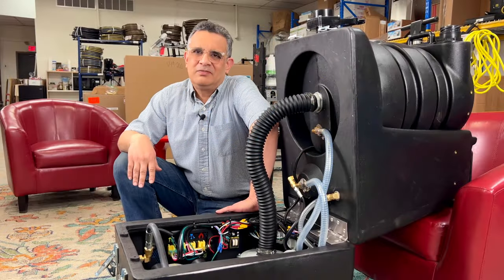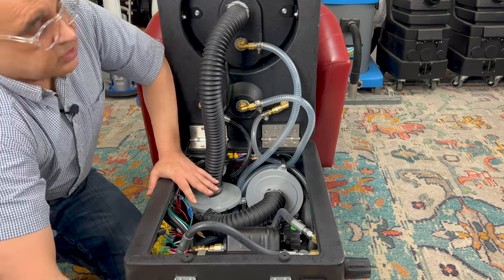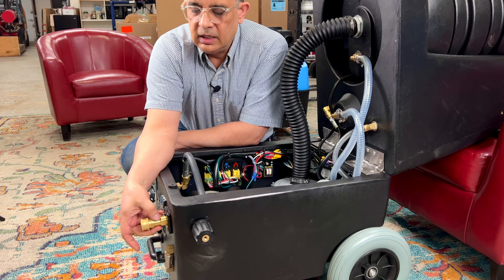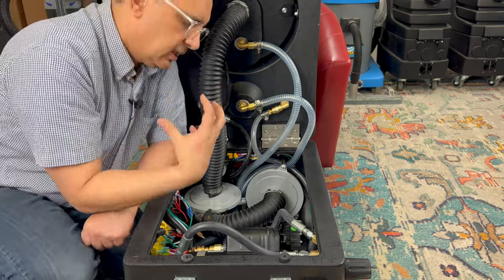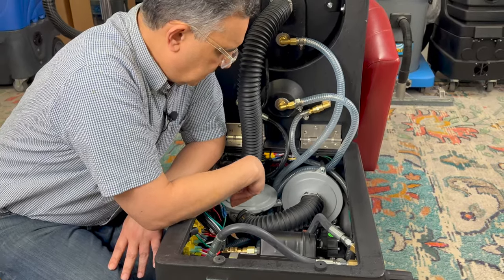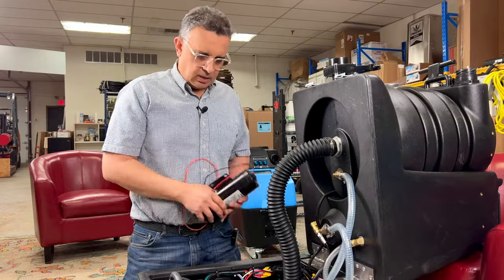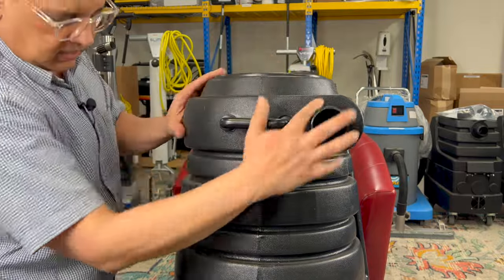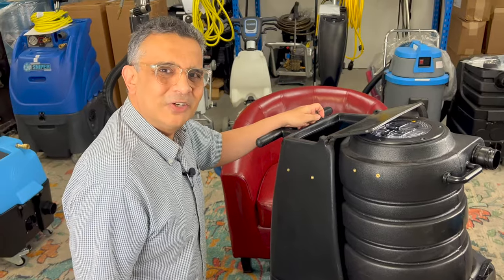Pressure, waste & demand pumps. vacuum motors, QDs, Vacuum | Industry Lingo | Anatomy of a machine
Hi guys! Continuing our Industry Lingo series, in this video we go over the correct terminology for Pumps and Motors, to help you better communicate your needs with fellow cleaners, service centers, and retail stores!
What is a vacuum motor?
What is a pressure pump?
Carpet Cleaning machine parts.
What are things called on a carpet cleaning portable, ETM - Electric Truckmount.
What is this thing called on my portable extractor?
Parts for a carpet cleaning machine, extractor, portable, truckmount,

If you have any questions, do leave them in the comment section below!